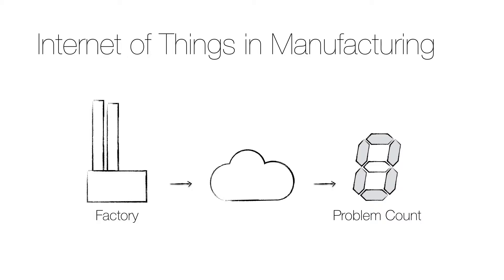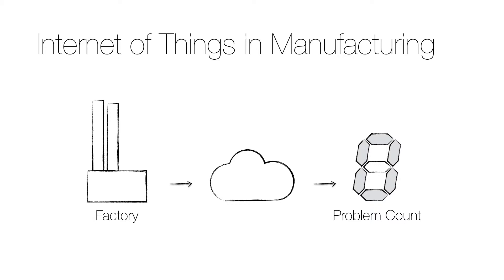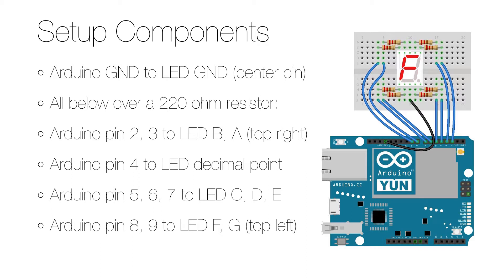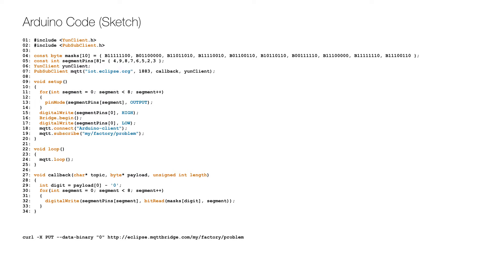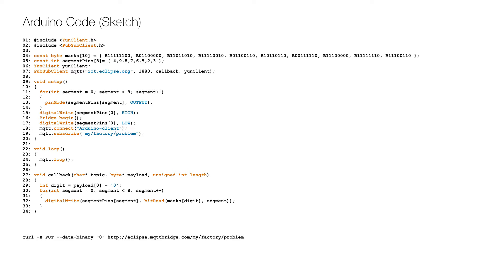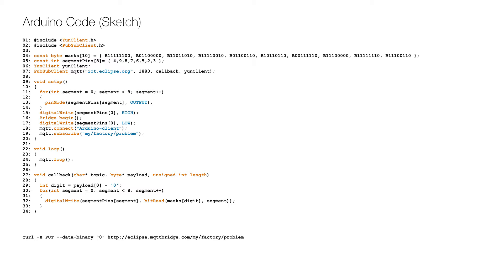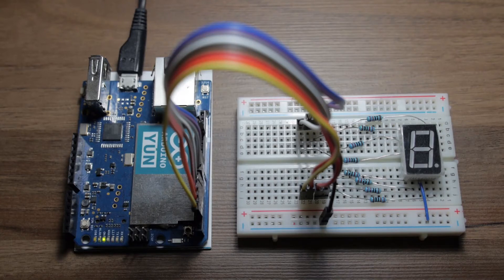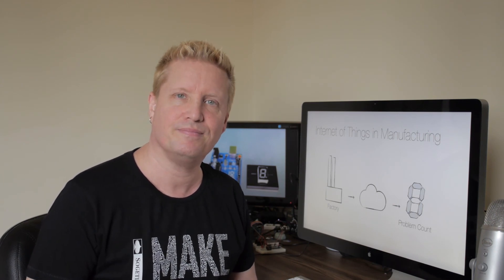Internet of Things in Manufacturing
Today I will talk about you how the Internet of Things can be used in manufacturing, and I will show you how the current state of a connected production plant can be efficiently communicated to managers, workers, and even executives.

One of the opportunities with the Internet of Things in manufacturing is to increase the factory visibility, i.e. what is happening on the factory floor. With the machines and other inventory being connected and equipped with sensors, anything out of the ordinary can be instantly detected. Any problem in the production line can affect a large part of the factory, and therefore action needs to be immediate.

I will show you how a connected display device can be used to show the current number of problems in the factory, and to build the device, I will use an Arduino Yun with a 7-segment LED display, and to connect everything, you need a breadboard, 8 resistors of 220 ohm, and nine jumper cables.

To setup the hardware, you start by disconnecting everything from its power source, and then connect the GND on the Arduino to the LED display's GND (which is the center pin, both up and down). The rest of the connections are all over a 220 ohm resistor each. Connect Arduino pin 2 to LED pin A (top second right), Arduino pin 3 to LED B (top right), Arduino pin 4 to LED decimal point (bottom right), Arduino pin 5 to LED C (bottom second right), Arduino pin 6 to LED D (bottom second left), Arduino pin 7 to LED E (bottom left), Arduino pin 8 to LED F (top second left), and Arduino pin 9 to LED G (top left).

The Arduino code (sketch) can be found and it reads a problem value from an MQTT broker, and show the number on the LED display. After the initial includes (on lines 1-2), the bitmasks for each of the digits (0-9) is defined (on line 4). Then I set up an array with the pins corresponding to each segment (on line 5), and the MQTT client object is defined and created (on lines 6-7). In the setup, I set the pins for output (on lines 11-14), and initialize the bridge (on line 16, which allows communication between the microcontroller and the microprocessor). While the bridge is initialized, I turn on the decimal point (on line 15), and then off (on line 17). Then I connect the MQTT client to the server (on line 18), and subscribe to the topic (on line 19, I'm using the Eclipse sandbox, but you can use any MQTT broker). The eternal loop simply runs the MQTT library loop (on line 24) that checks for publications on the server. When a callback is received, it converts the payload (a numeric character) to an integer (on line 29), and then turn on the corresponding segments according to the define masks (on lines 30-33).

With that in place, a server application can publish a problem indicator on the MQTT topic, and to simulate that, you can open a terminal and give the command at the bottom...

...and see how our problem indicator changes accordingly. Imagine this device put on a factory wall (e.g. a 20" like to be instantly visible to both facility managers and workers. The point is that when there's a problem, it concerns everyone. A similar device could also be put in the executive office to make a live connection to the factory.

That's an example of how the Internet of Things can be used in manufacturing.